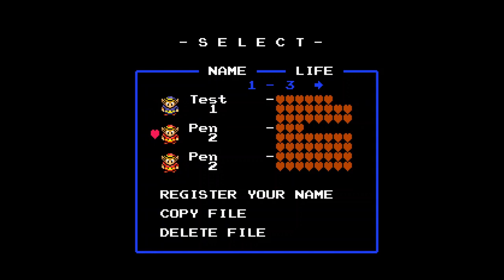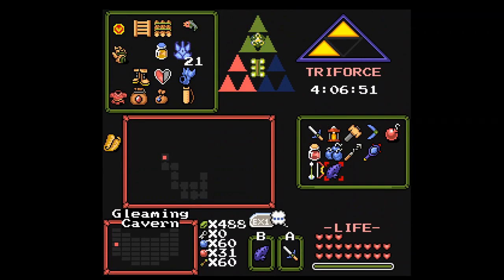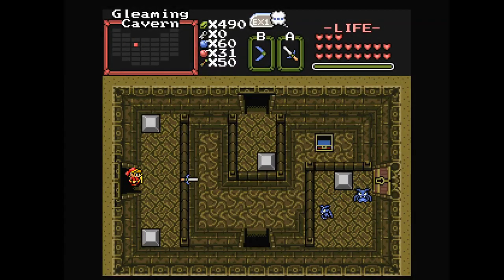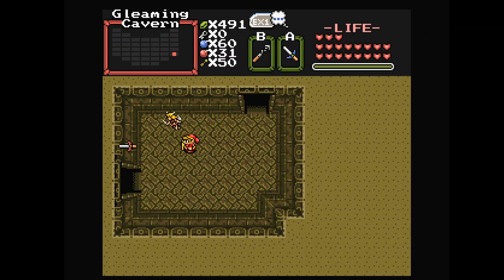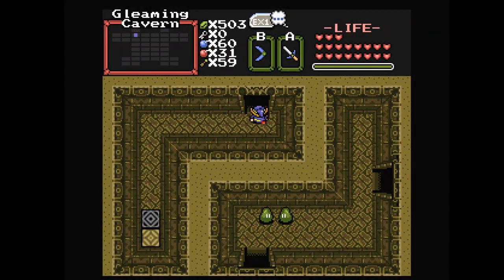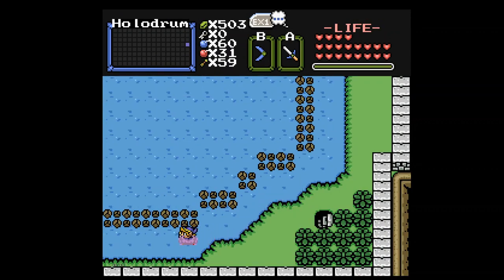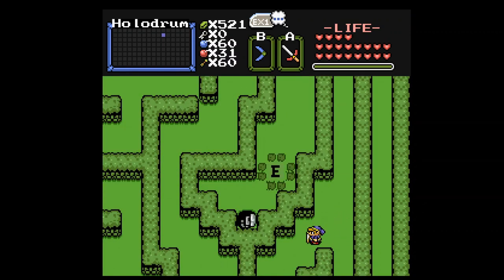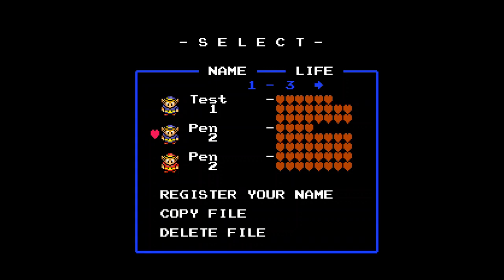Let's Play Zelda Classic: Balance of Nature - Ep 9- Gleaming Virtue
Did you know Gleam used to be a brand of toothpaste? Maybe it still is, just not around here... Did you know toothpaste is a mild abrasive? It's very good at polishing things to a gleam! Like the Mirror Shield. Plus we get a sword upgrade. That's good too.